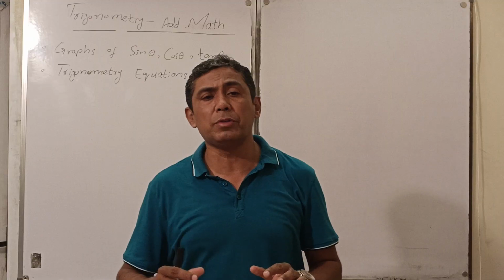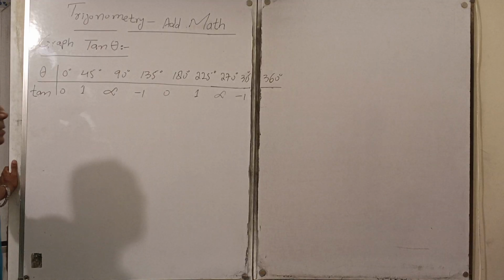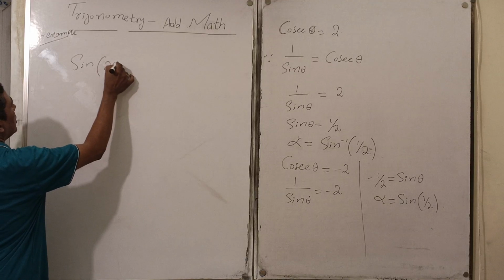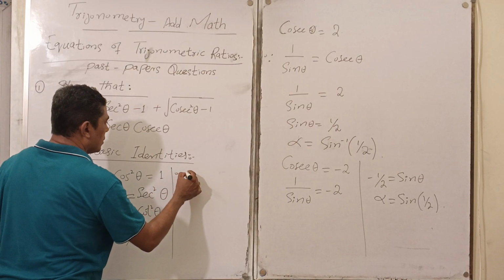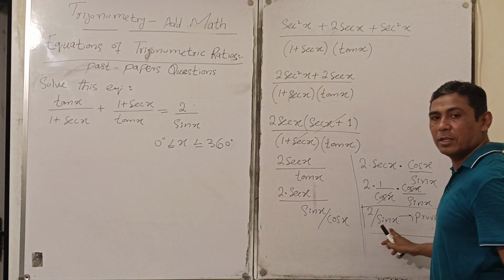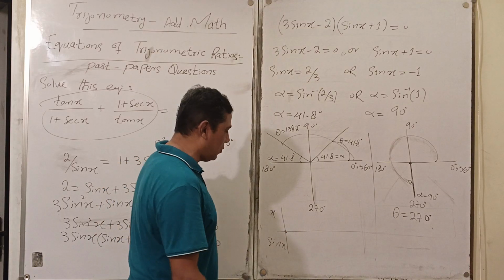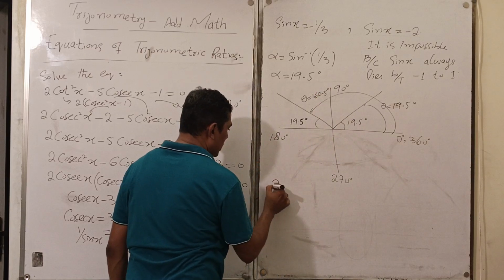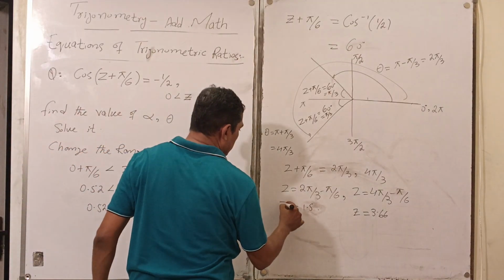Trigonometric equations and identities O level Additional Mathematics with Dr Kamran